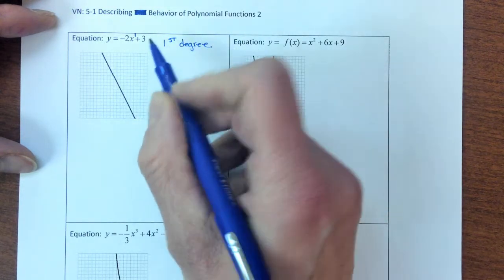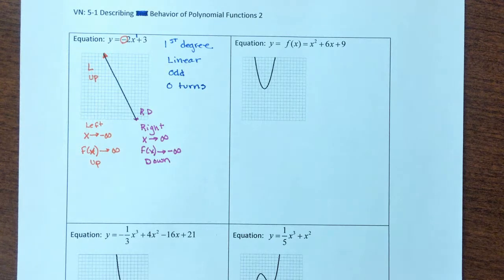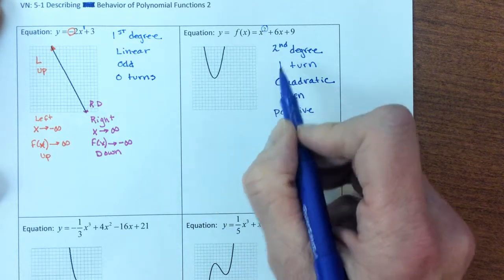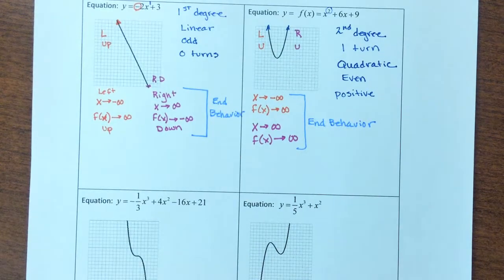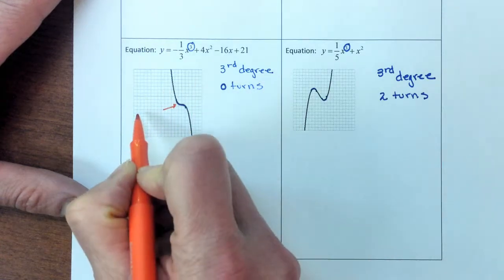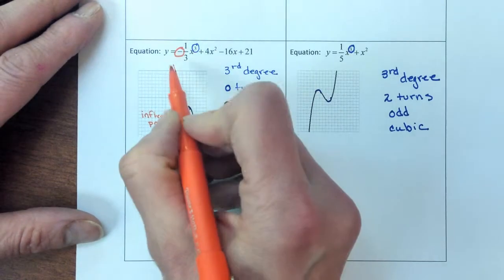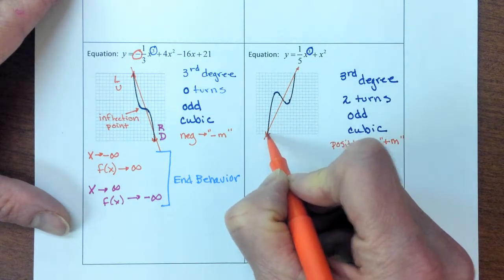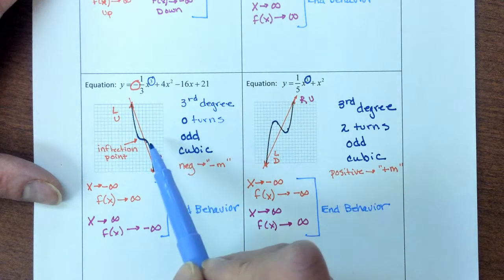U4 VN 3 Describing Behavior Of Polynomial Functions 2 (Previously 5.1)